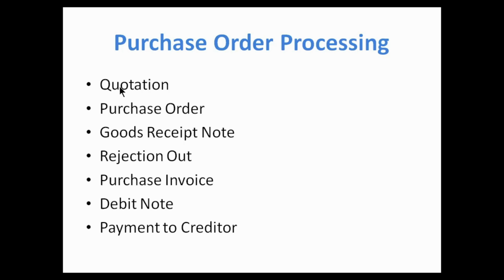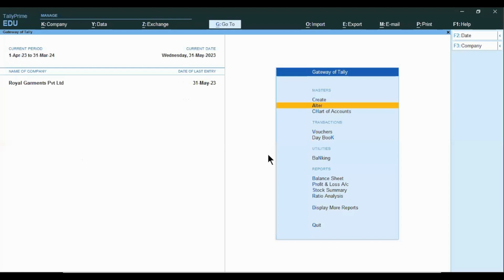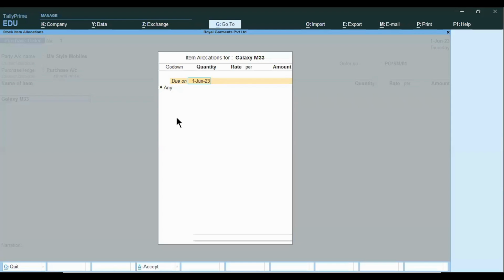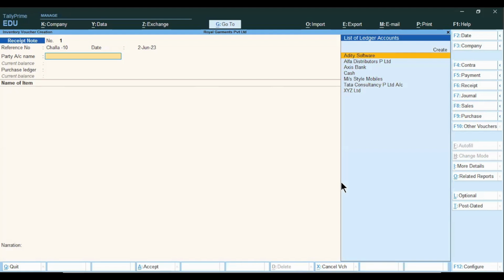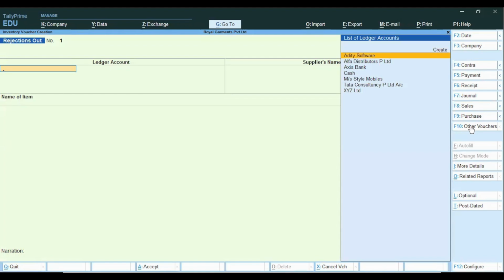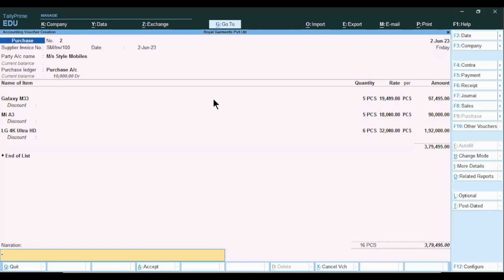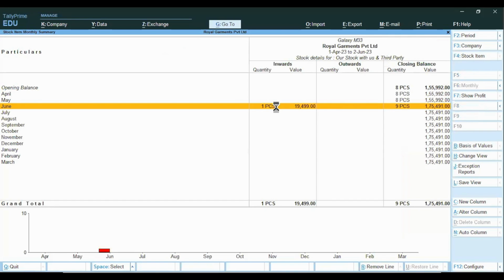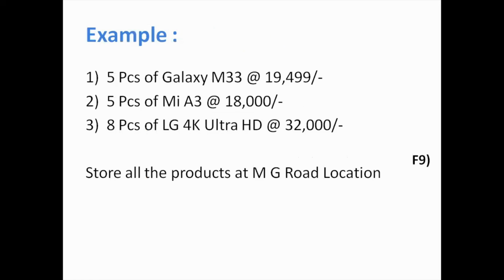Purchases with Tally: Purchase Orders & Related Entries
Dive into the world of purchasing with our comprehensive guide to purchase orders in Tally. Learn the ins and outs of purchase orders, receipt notes, purchase returns, purchase invoices, and debit notes. Follow along as we walk you through each entry, providing practical examples and insights to streamline your purchasing process. Whether you're new to Tally or seeking to enhance your knowledge, this tutorial has everything you need to manage purchases effectively.

00:20 what are purchase order ?
03:17 Example of Purchase order in Tally
05:05  Purchase order Entry in Tally
12:30 Purchase Order Summary in Tally
13:50 Receipt Note
14:32 Receipt Note entry in Tally
17:57 Check Reports
19:20 Purchase return
20:08 Purchase return entry in Tally
22:49 Purchase Invoice ( Bill received from Suppliers )
26:20 Debit Note ( purchase return bill Note by purchaser)
27:05 Debit Note Entry in Tally
29:26 Checking Reports after all entries
31:50 Payment to Creditor